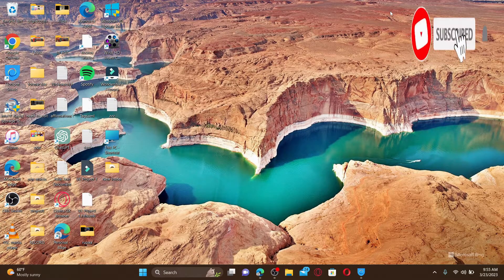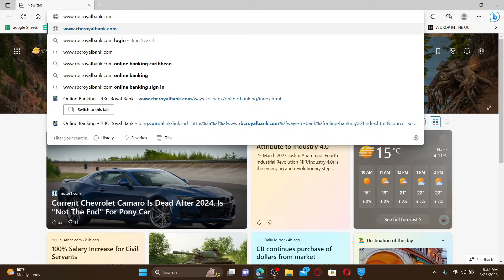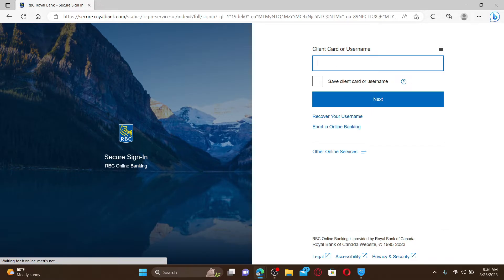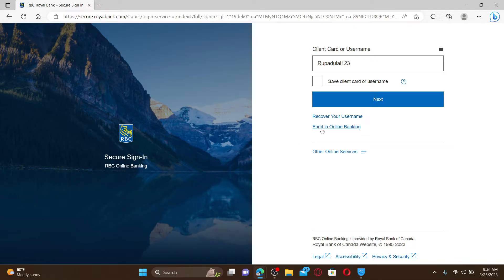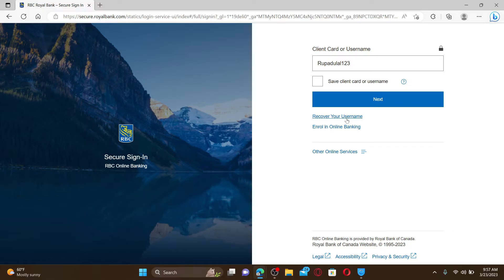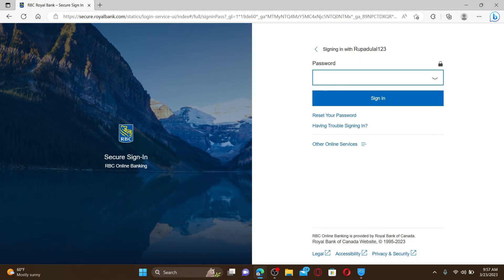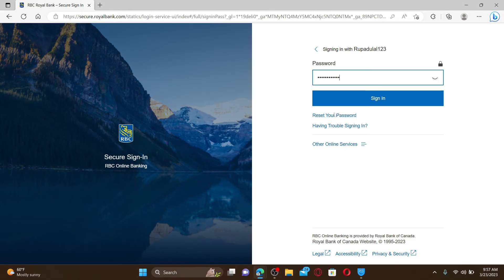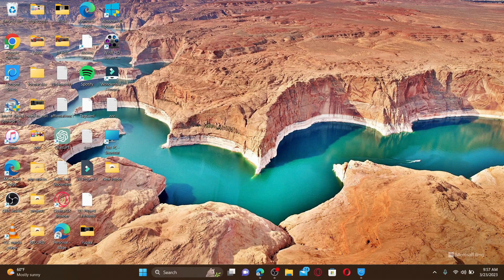How To Login to Royal Bank Online Banking Account 2023?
In this tutorial, we'll show you how to log in to your Royal Bank account online. Whether you're a personal or business customer, the process is quick and easy. Follow these steps to access your account, check your balance, transfer funds, and more.